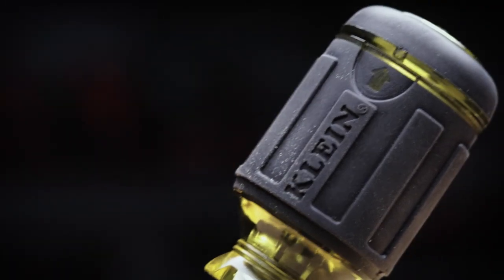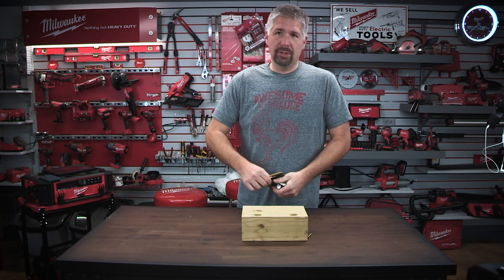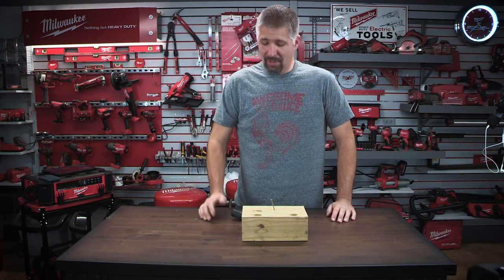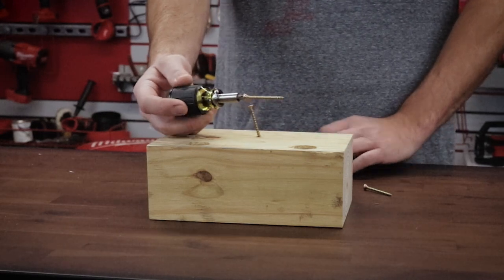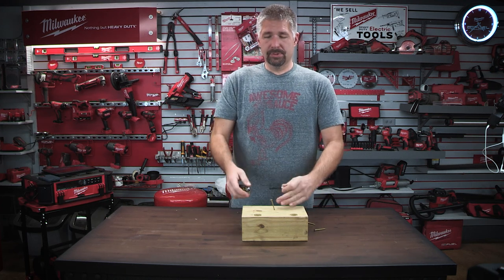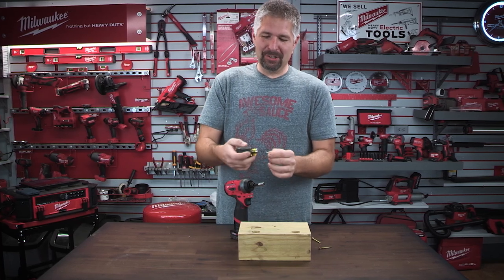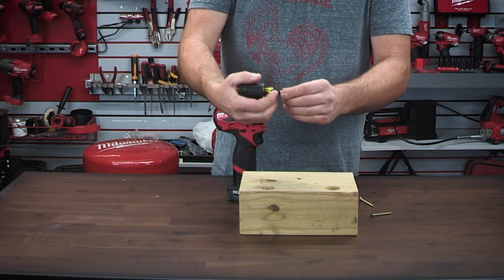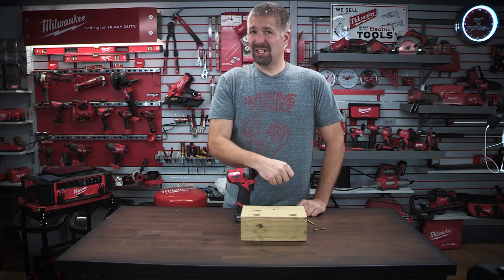Klein Tool 8-in-1 Magnetic Multi-Bit Adjustable Length Stubby Screwdriver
Klein Tool 8-in-1 Magnetic Multi-Bit Adjustable Length Stubby Screwdriver is here!  Today we are taking a look at the new Klein Tool 8-in-1 Magnetic Multi-Bit Adjustable Length Stubby Screwdriver.  Klein has been nice enough to send us this product to try out, no strings attached.  I did find a few things I didn't like about this.

______________________ INFO ______________________________________________
8-in-1 Multi-Bit Adjustable Length Stubby Screwdriver
32308
The multi-bit stubby screwdriver includes 7 different screwdriver bits and a 1/4-inch nut driver
The compact driver reaches easily into tight spots
Industrial-strength bits that are conveniently housed in the handle
Adjust the length of the blade for easier access
Impact-rated blade can be removed for use as an impact driver attachment
Stainless steel bit holder contains powerful rare earth magnets for securing bits and fasteners
Cushion-Grip handle for maximum comfort
Spin cap for optimum and precise control